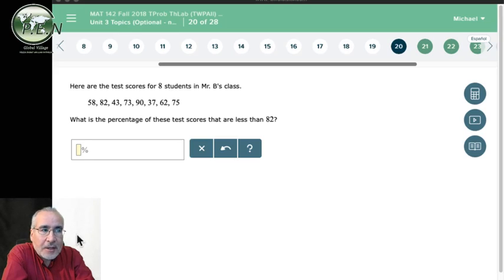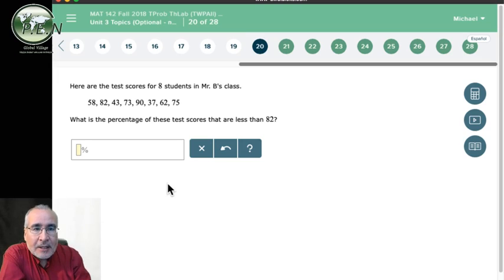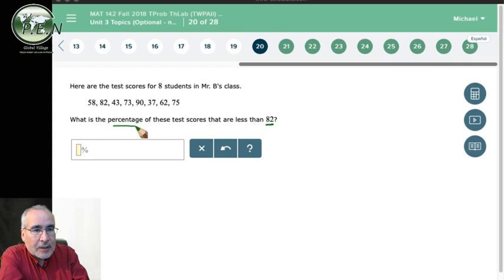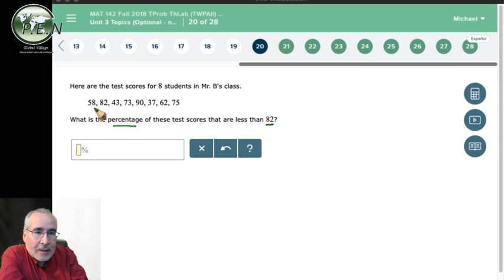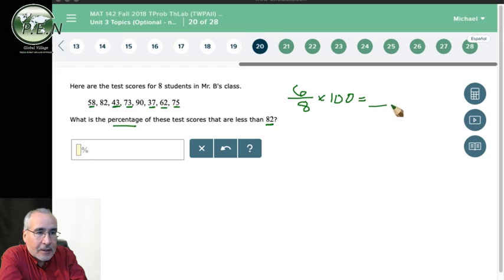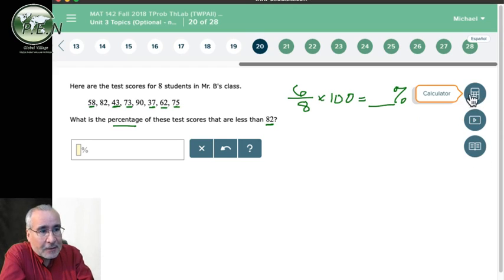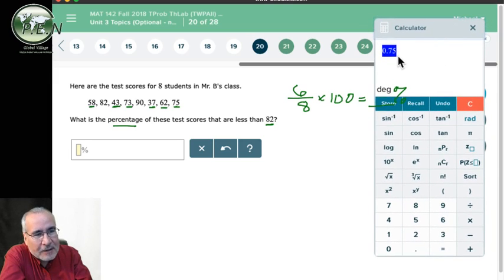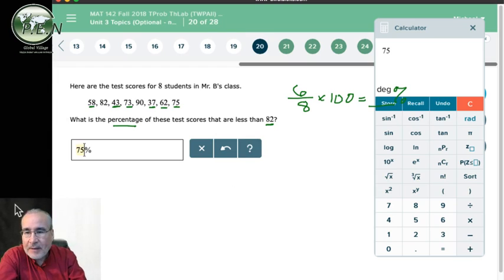Unit3Topics MAT142 Q20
This is a review of the practice set questions for the Unit 3 test on Statistics for MAT 142.